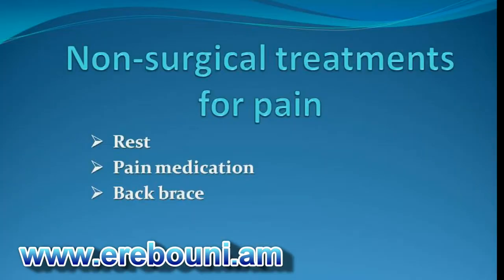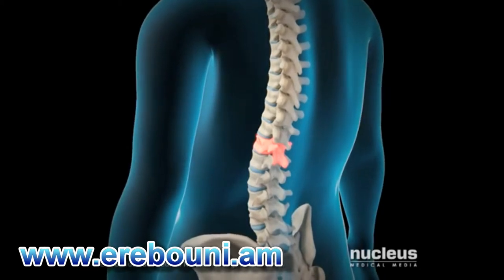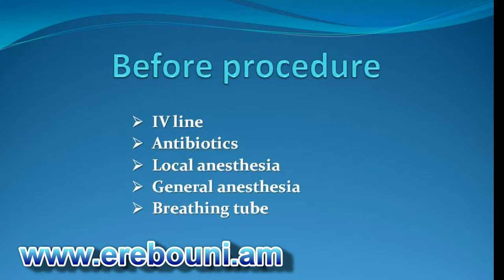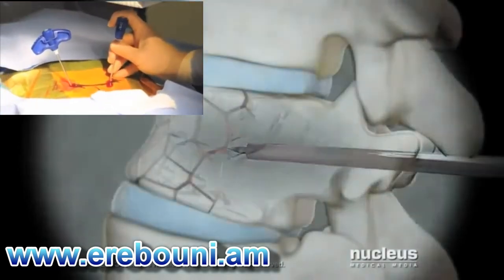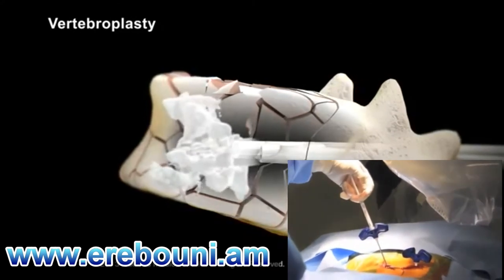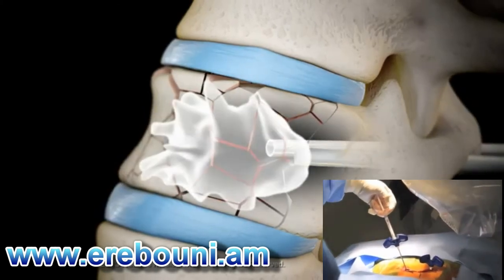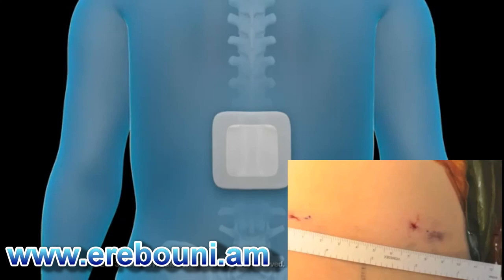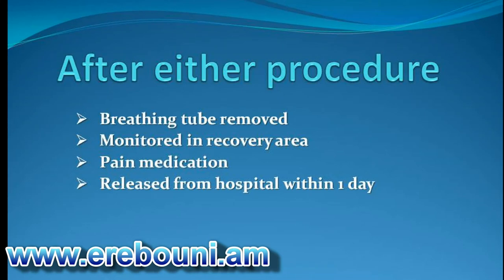Vertebroplasty& Kyphoplasty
If you have a compression fracture of one or more bones in your spine your doctor may recommend either vertebroplasty or kyphoplasty procedure. Your spine has 5 main sections. Three of them are cervical spine in your neck, the thoracic spine in your chest and the lumbar spine in your lower back. Each of these sections has separates bones called vertebrae. The weight bearing part of each vertebra is called the vertebral body. Your vertebral body has outer shell of solid bone and inner network of pores spongy bone. If you have osteoporosis the bone of vertebral bodies can became thinner and more pores making them very weak. Bending, sneezing, lifting objects or falling can put more pressure on your spine than your weak vertebral bodies can support.
Compression fractures commonly occur in a transition zone from the stiffer thoracic spine to the more flexible lumbar spine. The pressure can cause a compression fracture in which a vertebral body collapses. To reduce your pain your doctor may recommend non-surgical treatment first. This treatment includes the
• rest
• pain medication
• back brace
If this treatment don’t work your doctor may recommend either vertebroplasty or kyphoplasty procedures.
Before either procedure an IV line will be started. You may be given antibiotics through the IV to decrease your chance of infection. You will be given local anesthesia to numb your back. In addition, general anesthesia may be used to keep you unconscious and pain free during the procedure. If you receive general anesthesia a breathing tube will be inserted through your mouth and down to the throat to help you breath during the procedure. Surgeon will make to smal puncture incisions on your back over your fractured vertebra. A hallowed tube called a canula along with a pointed instrument insight it called trocar will be inserted through the each incision into your fractured vertebra body. your doctor will use a real time X-Ray machine called a fluoroscope to guide placement of canula and trocar.
If you are having a vertebroplasty procedure your doctor will remove a trocar and then inject a bone cement to each cannula to hard it and stabilize your fractured vertebral body.
If you are having a kyphoplasty procedure your doctor first will insert a balloon tamp through the each cannula before injecting the cement. The balloon on the tip of this device will inflated to restore the hight of your vertebral body. After deflating and removing the balloon tamp your doctor will fill the space created by the balloon with bone cement. At the end of either procedure your doctor will remove each cannula and cover a tiny skin punctures with a steril bantage.
After either procedure your breathing tube will be removed if general anesthesia was used. You will be taken to the recovery area for monitoring. Pain medication will be given as need it. You may be discharged from the hospital the same day or within a 1 day after either procedure.